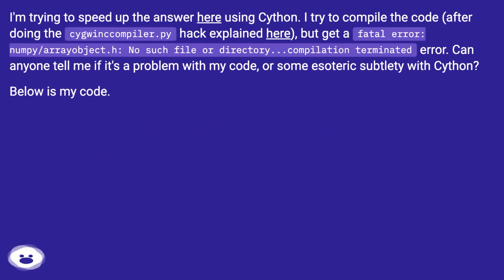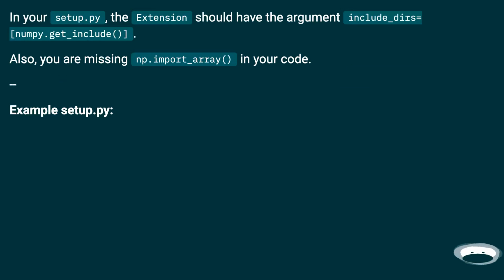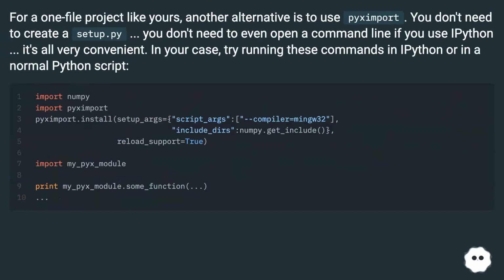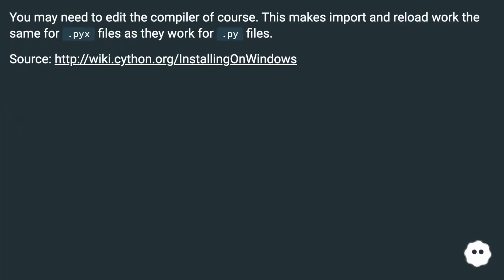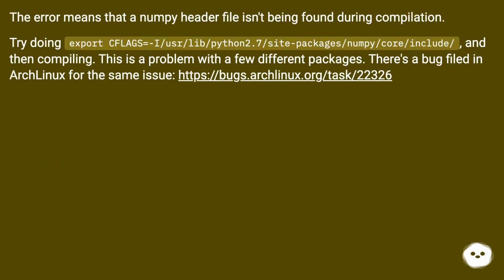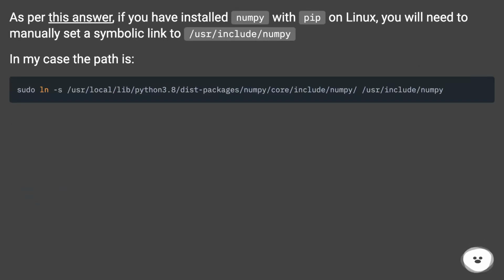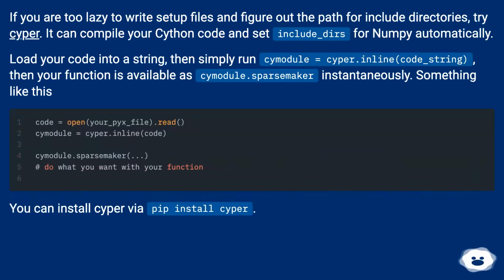Cython: "fatal error: numpy/arrayobject.h: No such file or directory"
Chapters
00:00 Cython: "Fatal Error: Numpy/Arrayobject.H: No Such File Or Directory"
01:06 Accepted Answer Score 269
01:41 Answer 2 Score 53
02:23 Answer 3 Score 21
02:50 Answer 4 Score 4
03:14 Answer 5 Score 3
03:52 Thank you